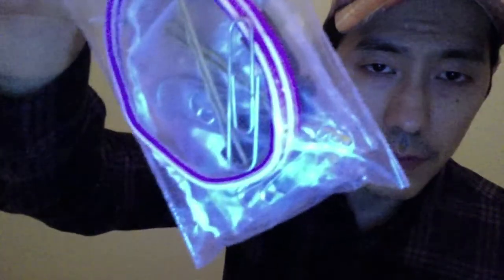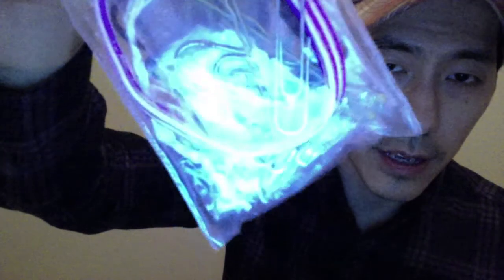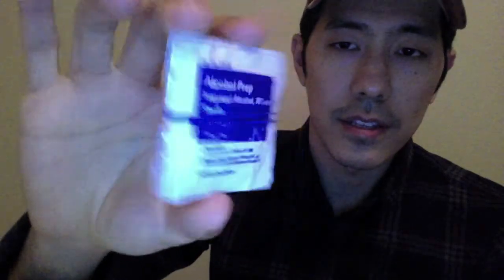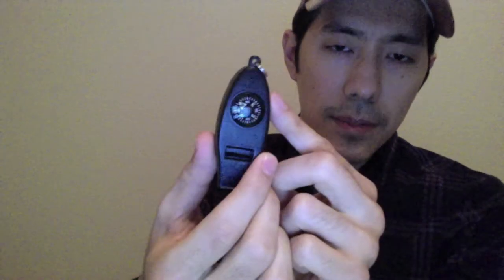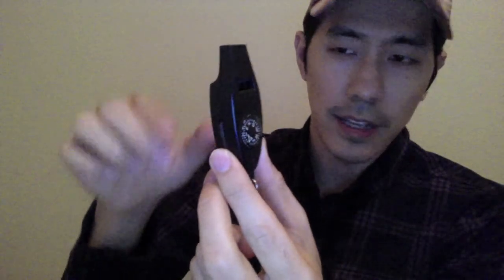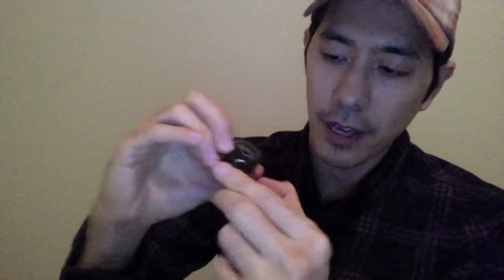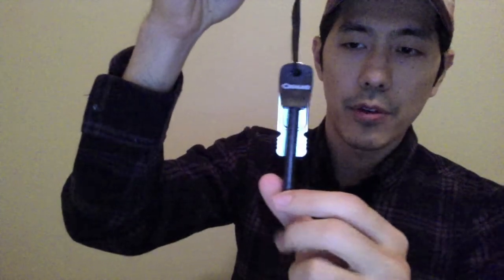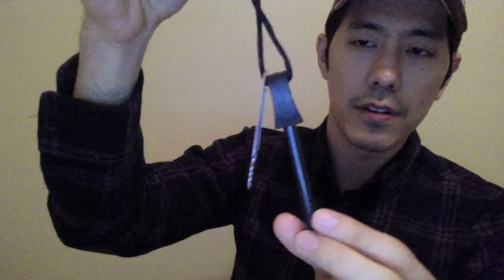my survival tin can